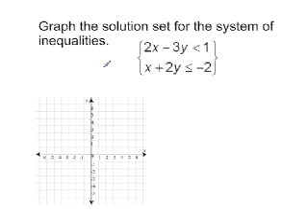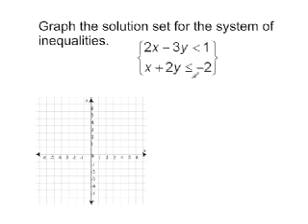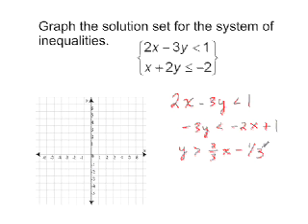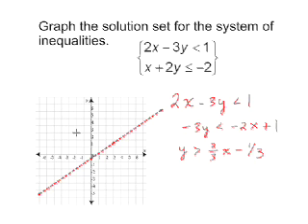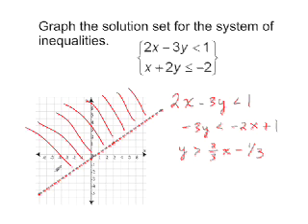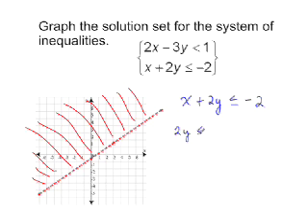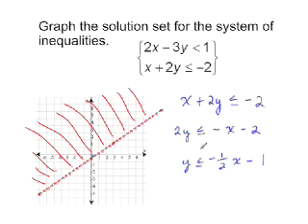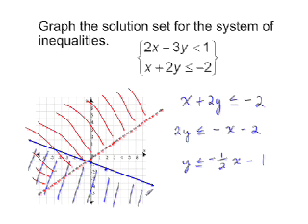Carson/Jordan Elementary & Intermediate Algebra, 4th Edition Ex 14